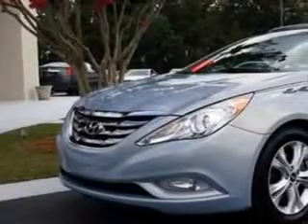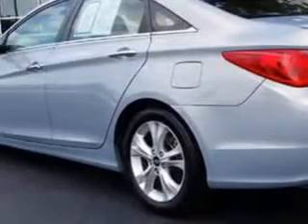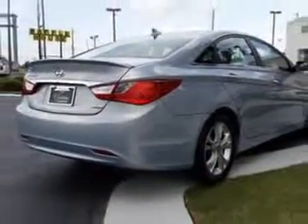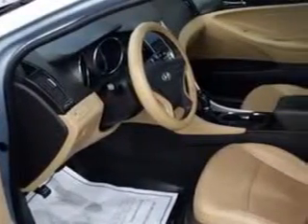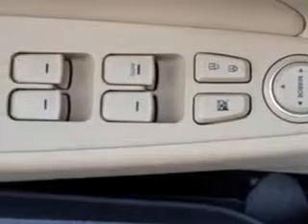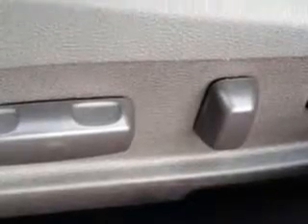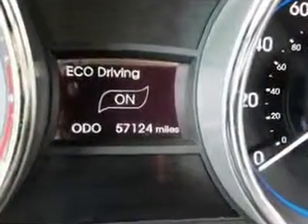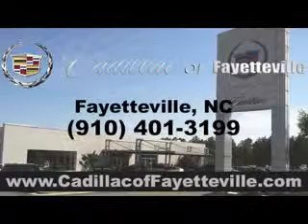2011 Hyundai Sonata Cadillac of Fayetteville Fayetteville, NC 28303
Hyundai Sonata You will love this  Blue   Hyundai Sonata Sedan, equipped with a 4 Cylinder engine and an automatic transmission.
MILES: 57,126
VIN:5NPEC4AC6BH048038